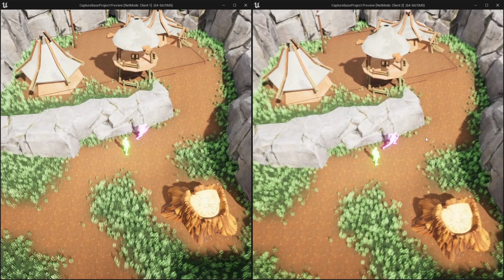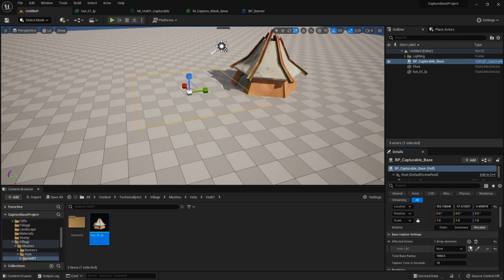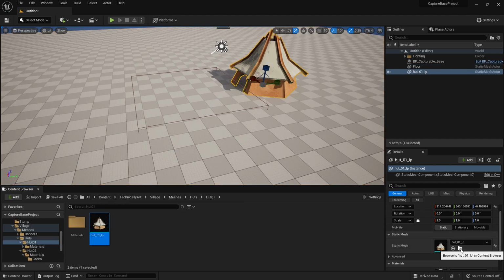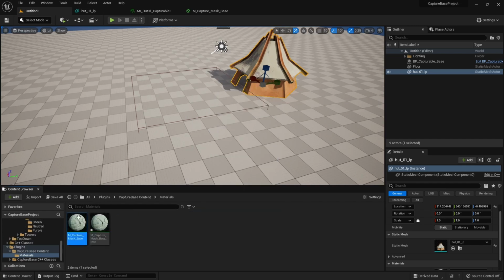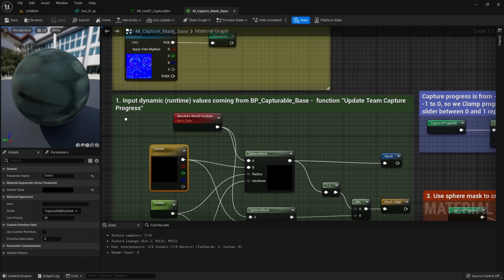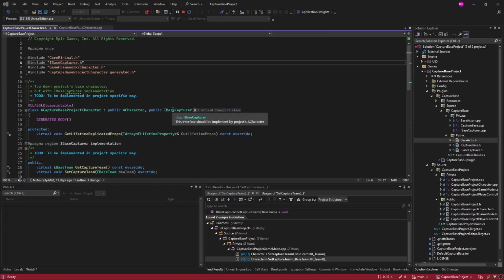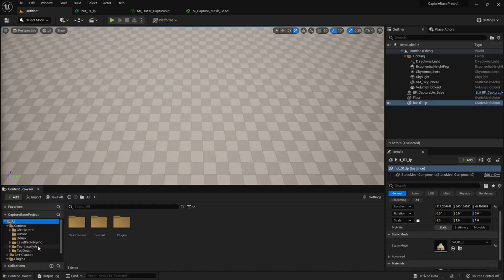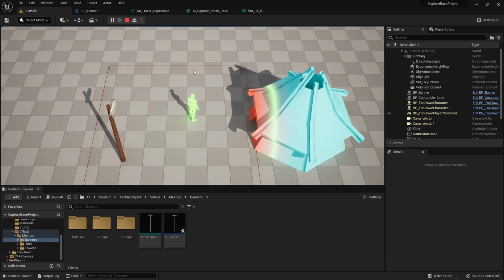Base capture visuals using dynamic materials in UE - demo and free project files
A simple plugin you can use in your top-down projects to add effect of base capturing for teams, or just use as a jump of point for your own implementation!

0:00 Intro
0:18 Base capturing blueprint
0:36 Adding a static mesh
1:29 Adding dynamic material instance to mesh
2:34 Dynamic material interpolation explained
3:42 Adding teams to your character
4:42 Alternative actor reactions to capture